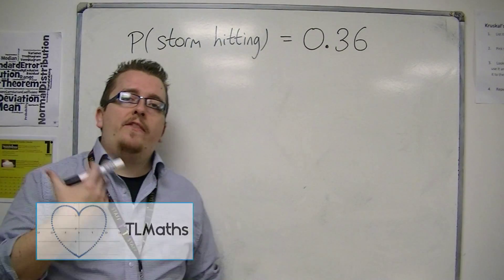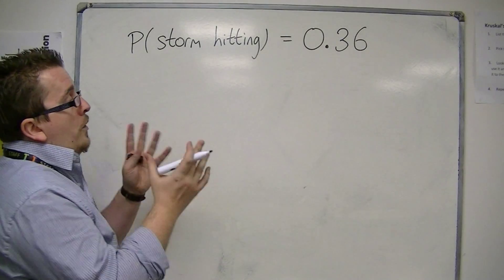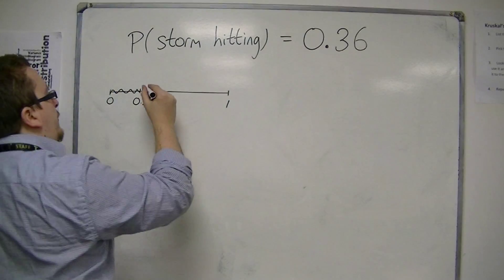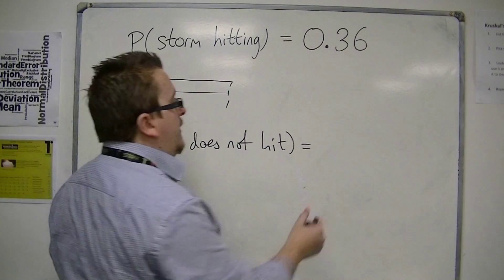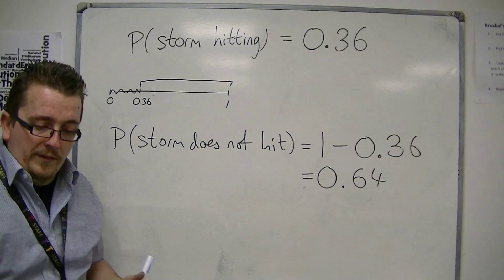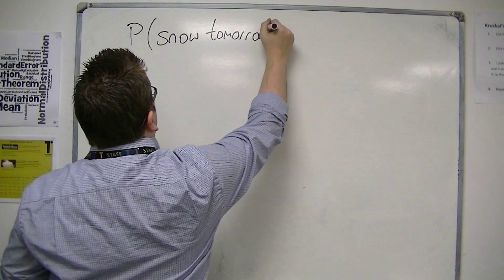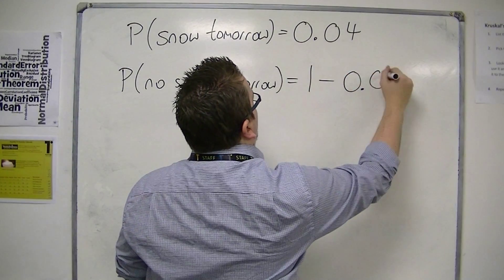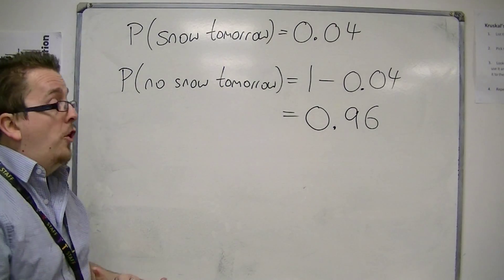GCSE Maths from Scratch 12.03 The Probability of an event NOT happening